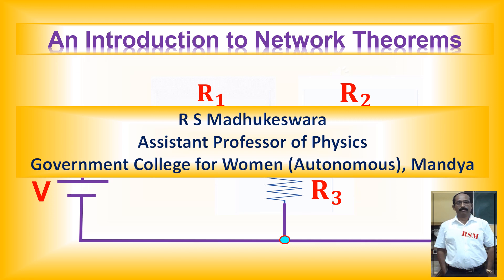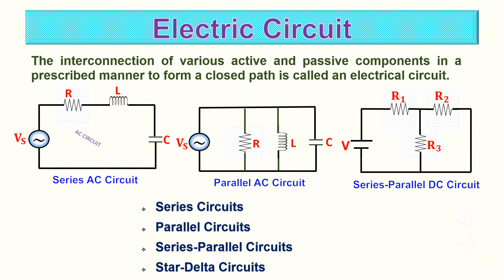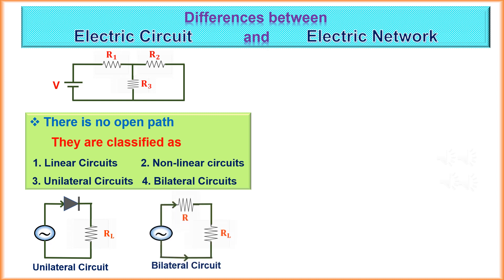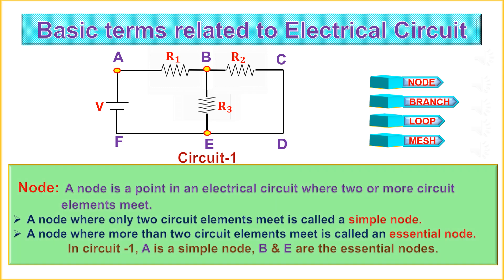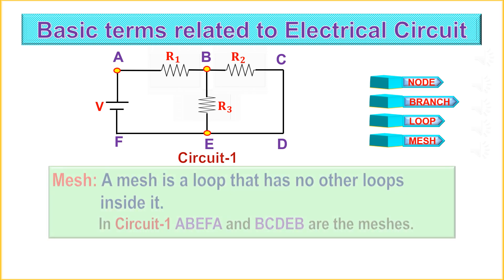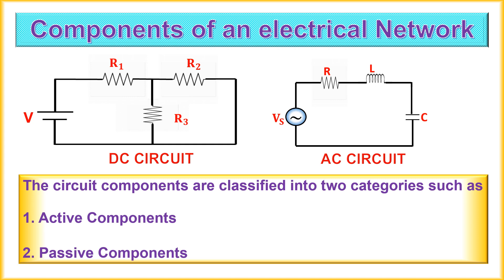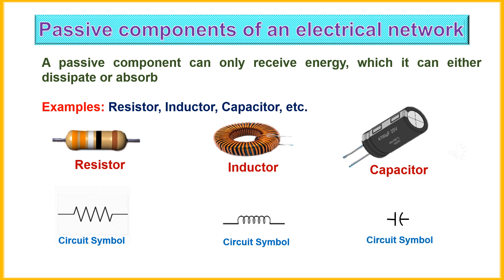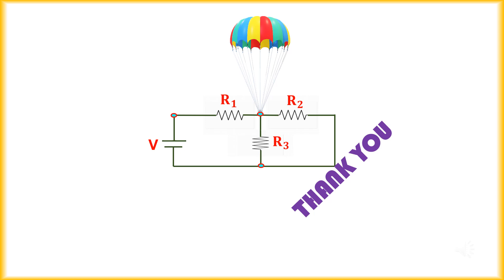Introduction to Network Theorems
R S Madhukeswara, Assistant Professor of Physics, Government College for Women(Autonomous), Mandya-571401.